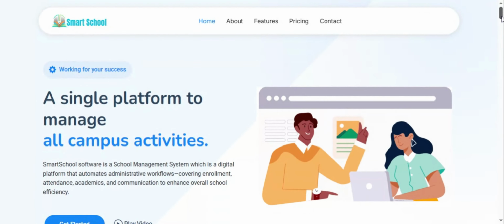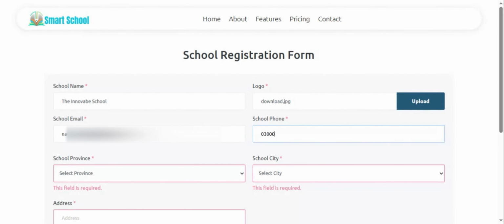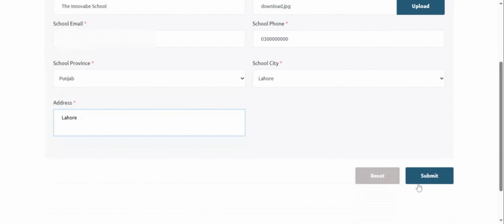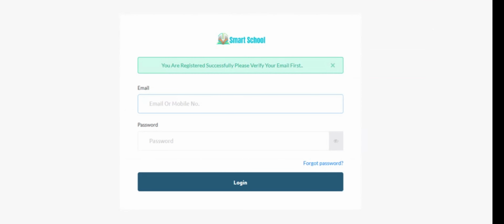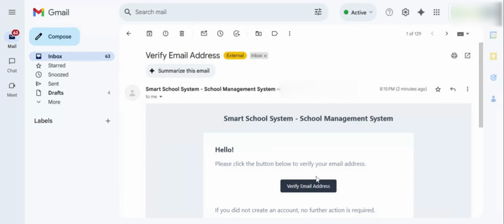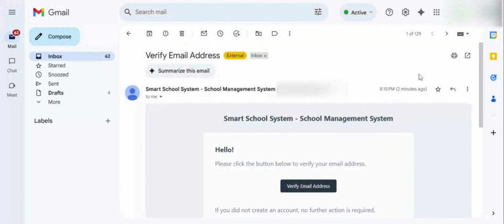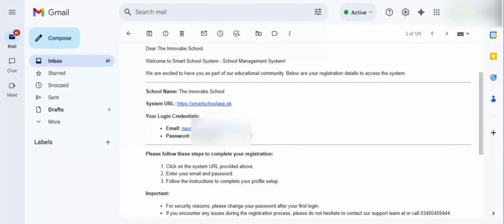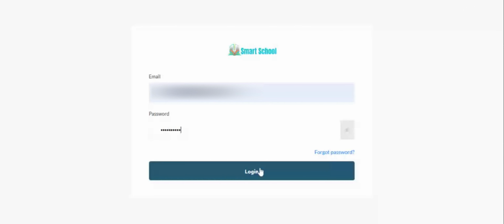How to register your school. Step 1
Unlock the Power of Smart School Management Software: A Step-by-Step Registration Guide

Join the digital revolution in education! This video guides you through the simple process of registering your school on the Smart School Management System. By following these steps, you'll gain access to a powerful platform that helps you manage everything from teacher and student data to school finances and attendance. See how easy it is to set up your account and start using a single platform to manage all your campus activities.